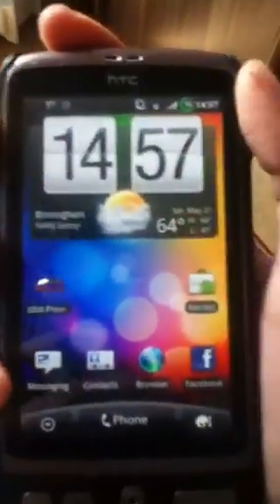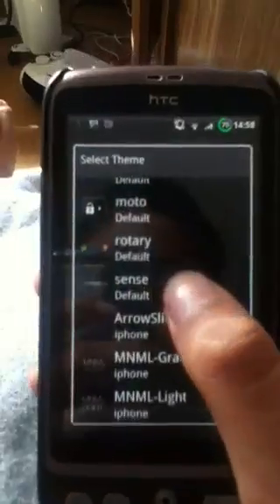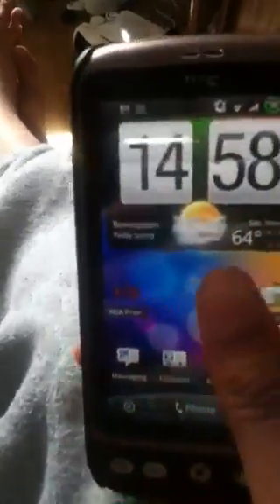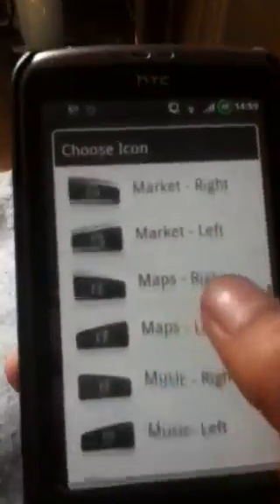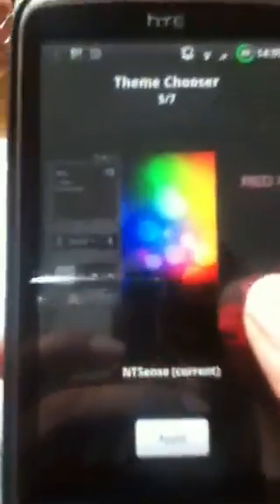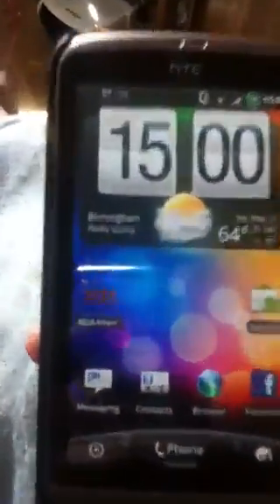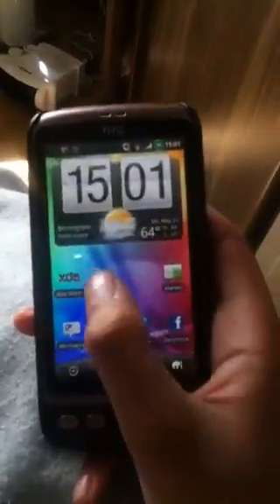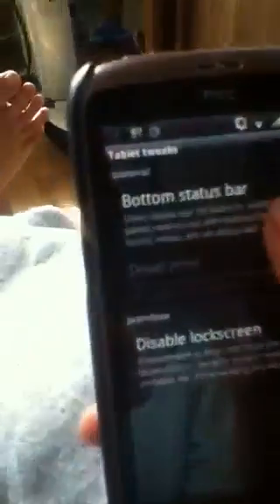Make cyanogen mod 7 look like it running htc sense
Some tweaks that will make your device look like its running sense on top of sense. If u need any of these apks pm me
Widgetlocker
Fancywidget
Lp sense ui
Launcher pro plus
Sense 3.0 wallpapers are optional